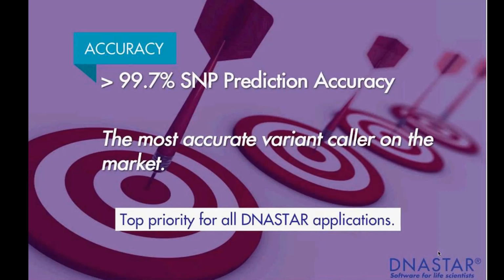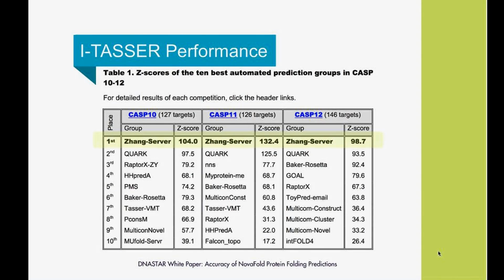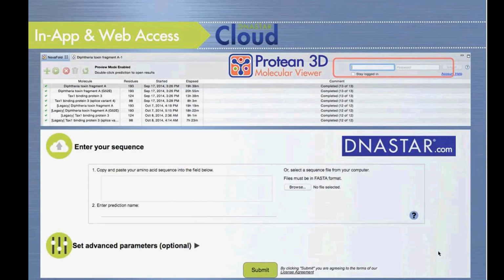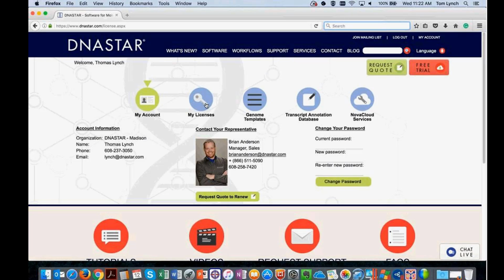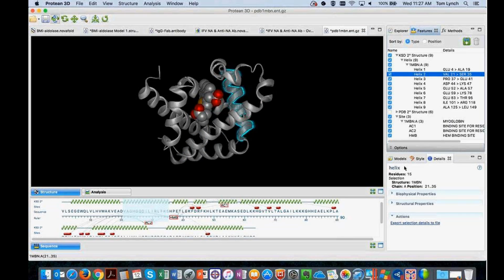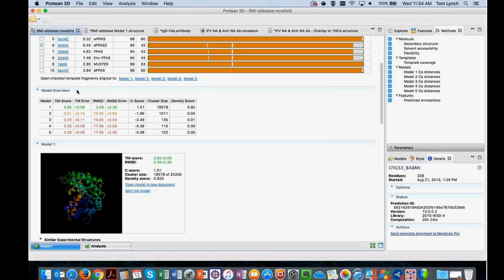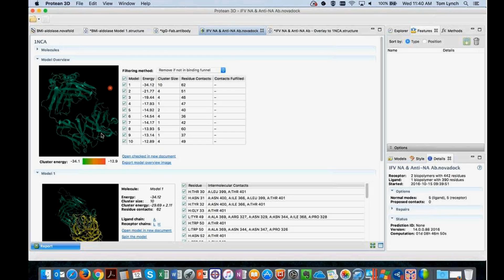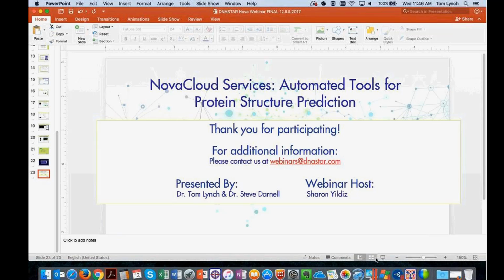DNASTAR - NovaCloud Services, Automated Tools for Protein Structure Prediction Webinar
This webinar, presented live on 7/12/17, features DNASTAR Senior Scientist, Dr. Steve Darnell, and Vice President, Dr. Tom Lynch. as they demonstrate DNASTAR's three NovaCloud web applications for structural and molecular biologists. Featured products include NovaDock, a protein-protein docking application that predicts atomic interactions between any two proteins, NovaFold Antibody, for generating models of antibodies and antibody fragments, and NovaFold (powered by I-TASSER) for the most accurate protein structure predictions.